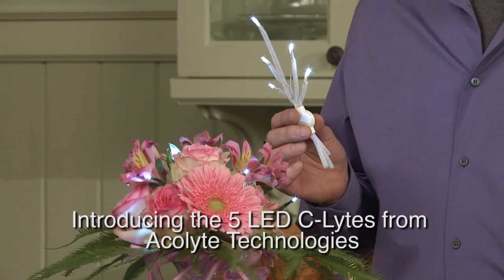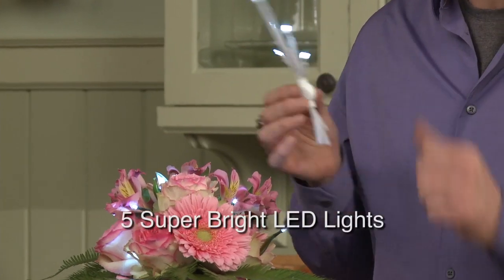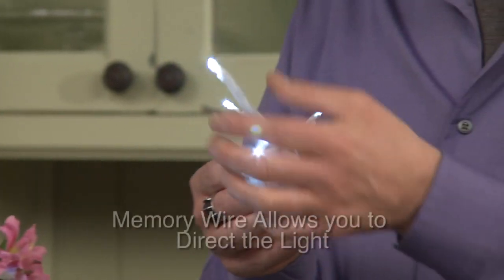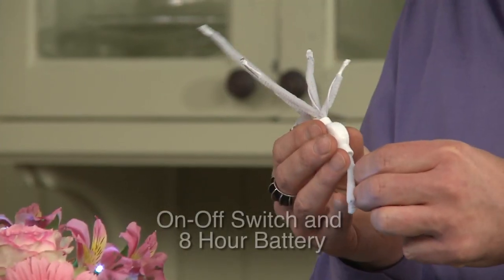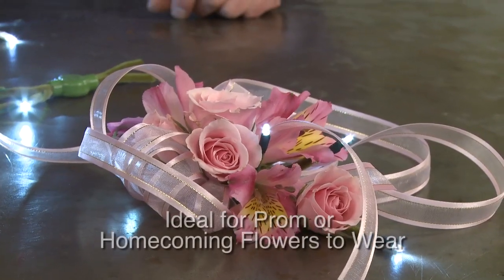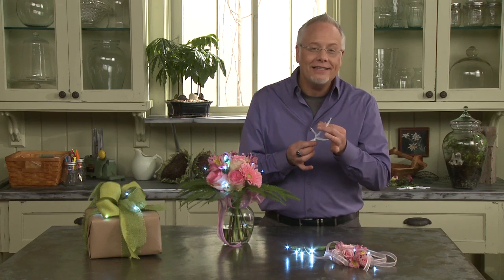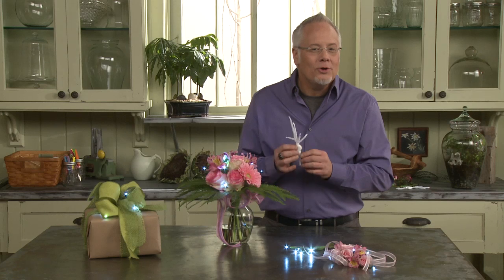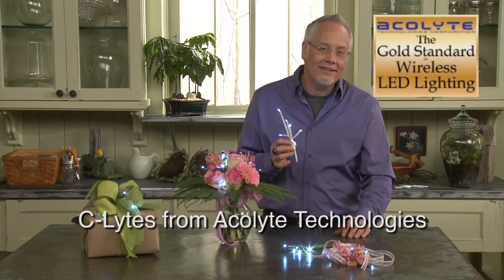C-Lyte 5 Stem Quick Clip by Acolyte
Here is a quick intro to Acolyte's C-Lyte with 5 stems.  C-Lytes are great for corsages, boutonierres, bouquets, gifts and many more applications.